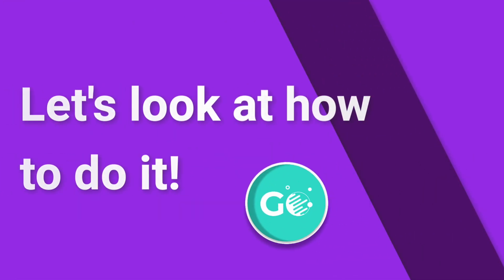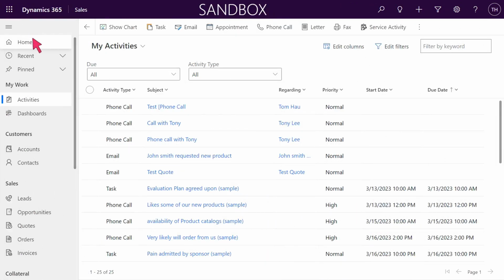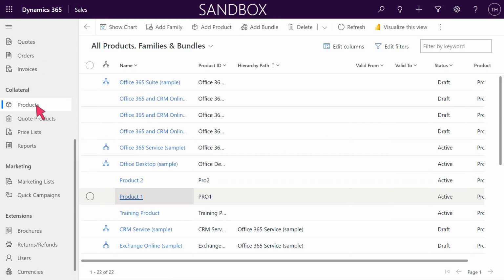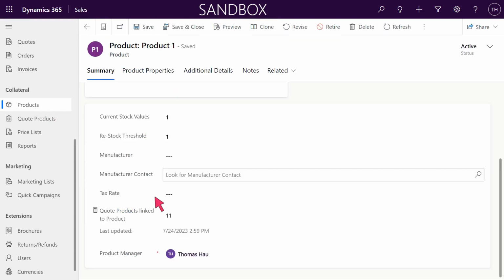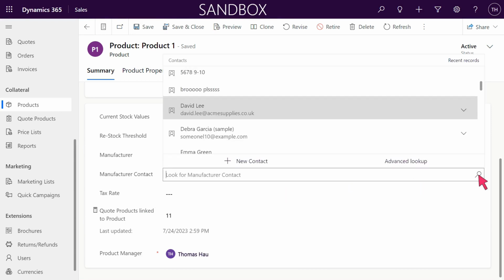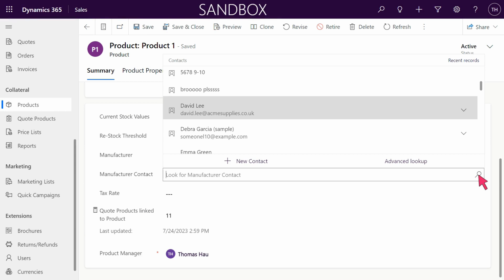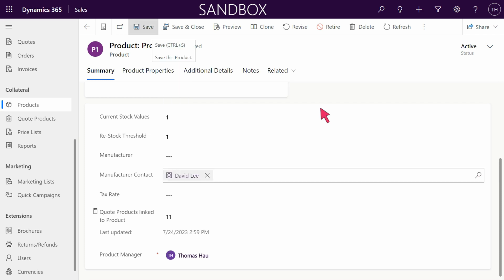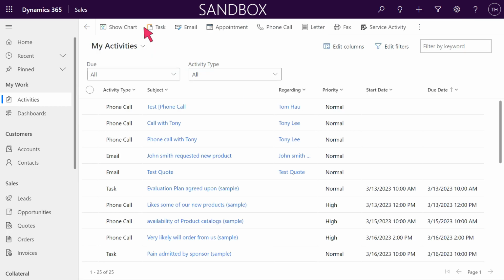How to add manufacturer contact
By the end of this guide you should be able to do the following: Explain what adding manufacturing contact information to products means,  Explain why you might need to add manufacturing contact to products, and navigate the CRM interface to add manufacturing contact information to your products

Users add this data to streamline procurement, track inventory, and ensure smooth supply chain management. Having accurate manufacturing contacts aids in swift communication, timely deliveries, and maintaining quality, optimizing operations, and fostering successful business partnerships.